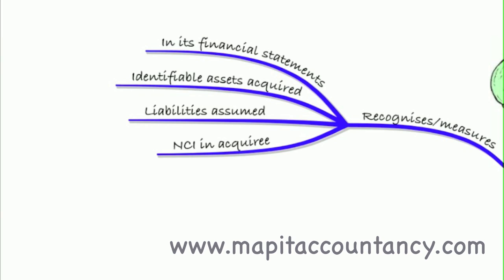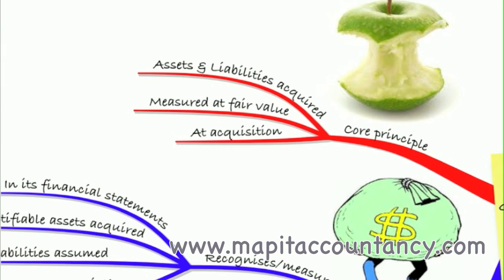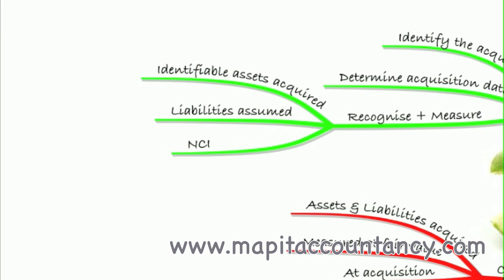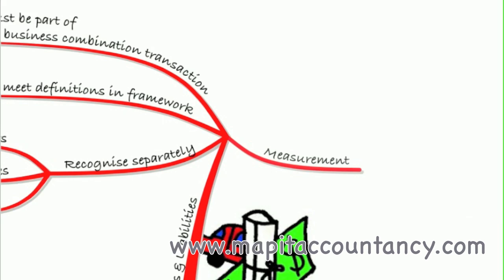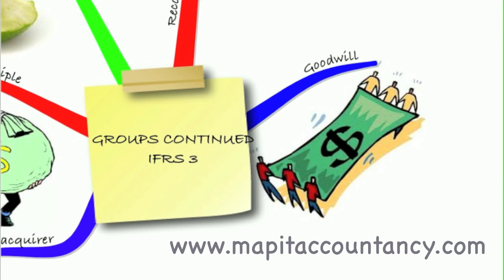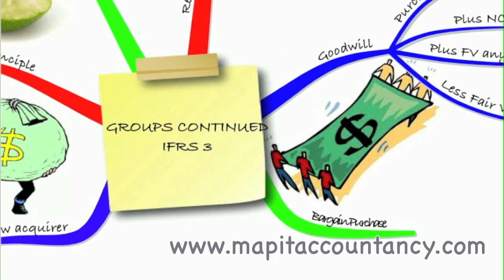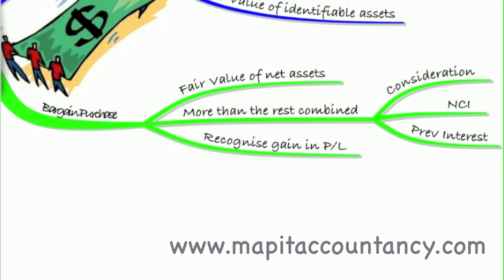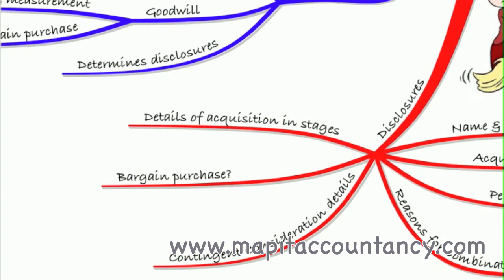F7 Lecture 2 Recap - Introduction to Groups (IFRS 3)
For all updated ACCA FR classroom lectures & revision or to join our 2022 Live Online courses go